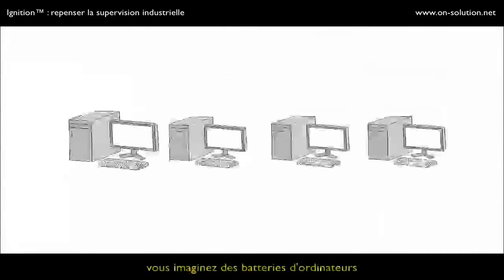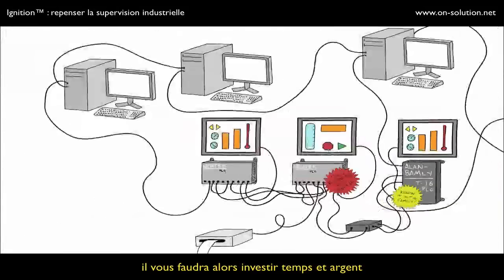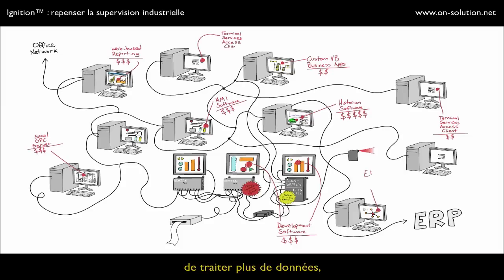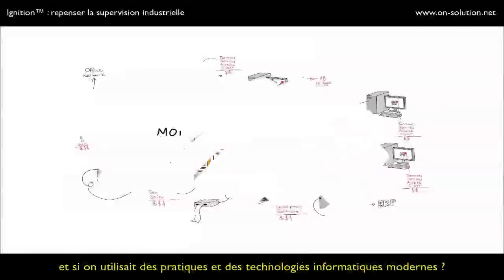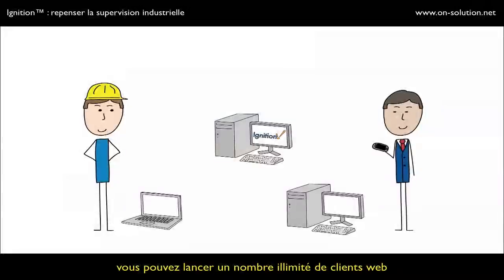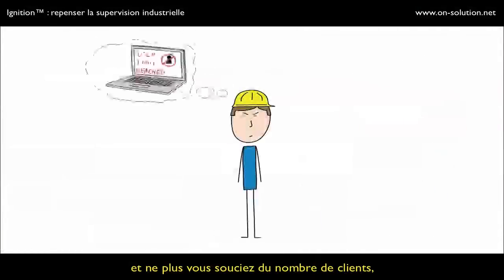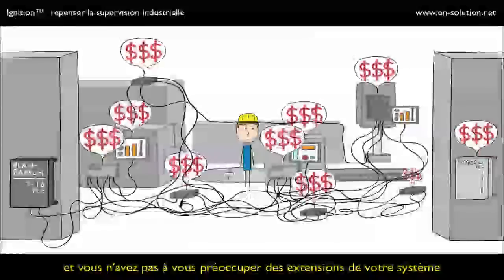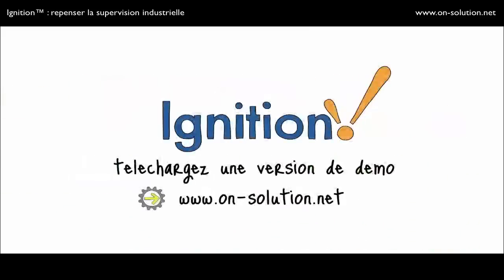Repenser la supervision industrielle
Ignition, serveur web d'applications industrielles multi plateforme pour toutes vos applications HMI, SCADA, MES et bien plus encore.